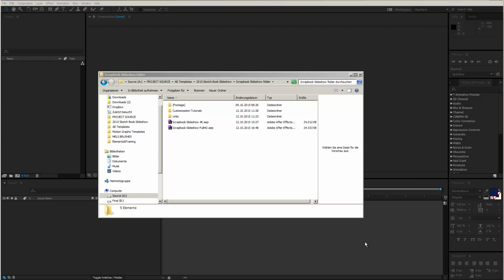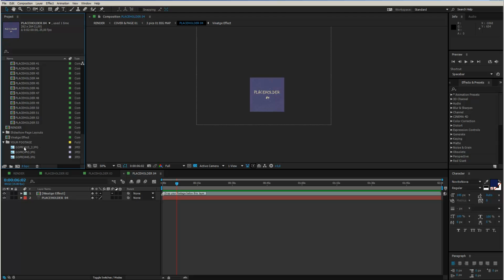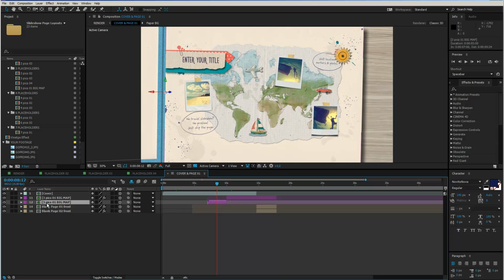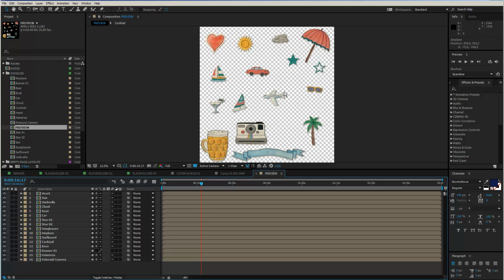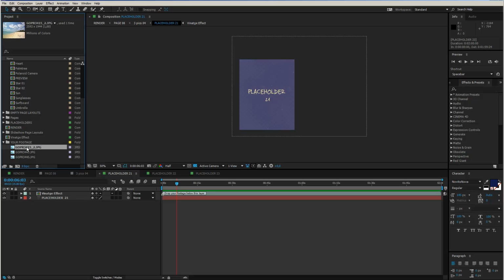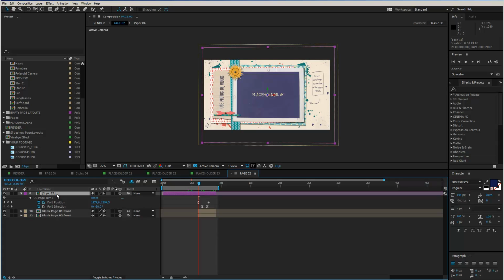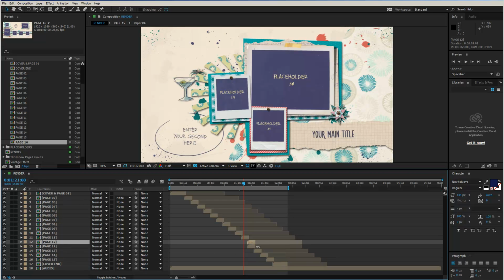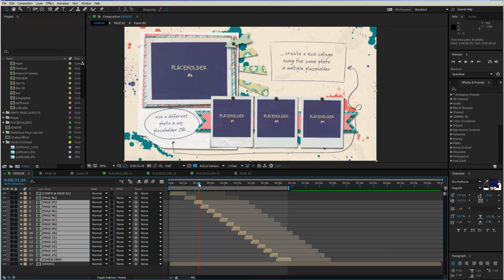Travel Slideshow Template Customization - After Effects Tutorial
This tutorial shows how to customize the Scrapbook Slideshow After Effects template.

A colorful, bright, happy and very versatile scrapbook style photo album and video slideshow specially made for your travelling adventures.

It´s modular structure enables you to tell your individual story!

If you don´t have After Effects, I offer customization and rendering services.

Template Features

- 53 placeholders for photos and/or videos (changeable)
- Customization video tutorial included
- 16 swappable doodle icon elements are included
- Photos and videos used in the preview video are NOT included in the download
- Music is not included in the download – you can get it from soundroll at audiojungle

Technical Details

- 4K UltraHD (3840×2160) & Full HD (1920×1080) resolution included
- 25 fps
- NO PLUGINS needed
- Works with After Effects CS5 and above

Weblinks